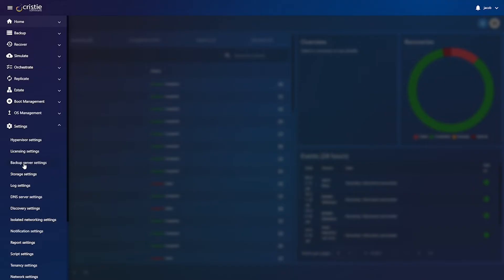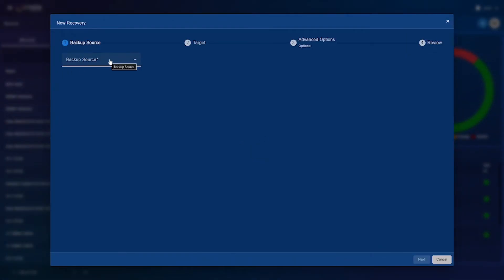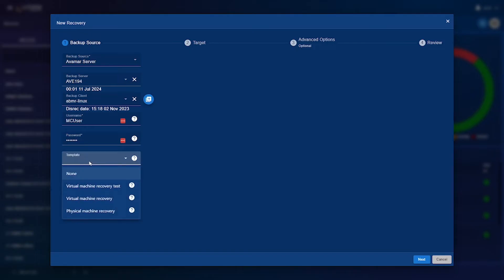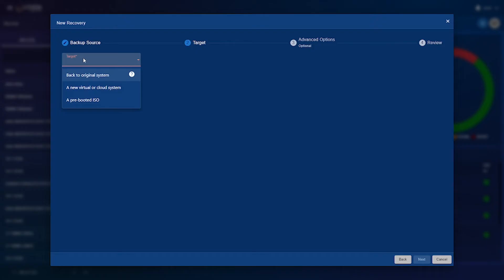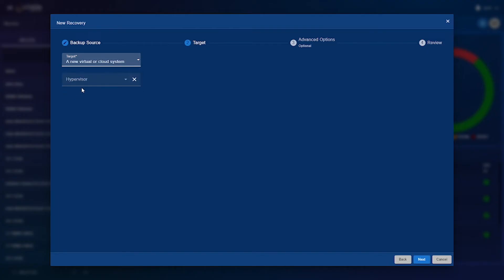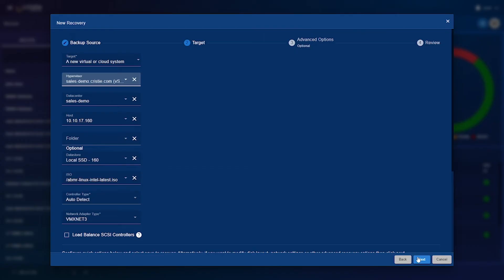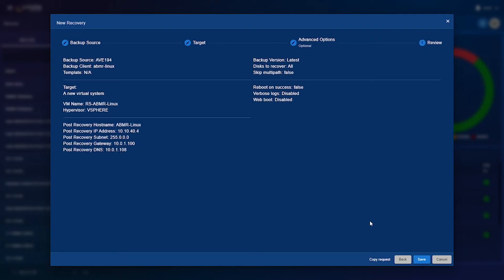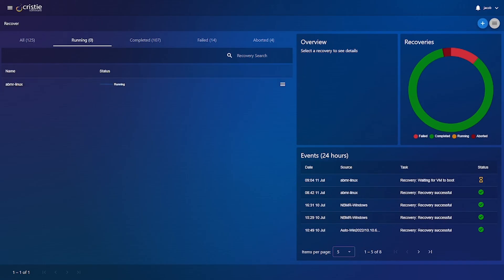Cristie Software ABMR system recovery for Dell Avamar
In this demonstration we show how to perform system recovery from Dell Avamar backups.